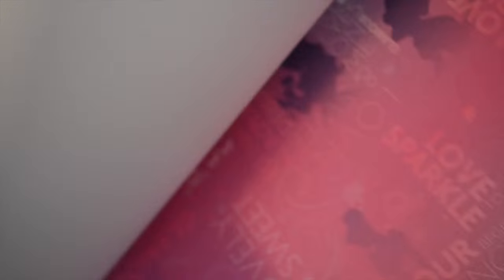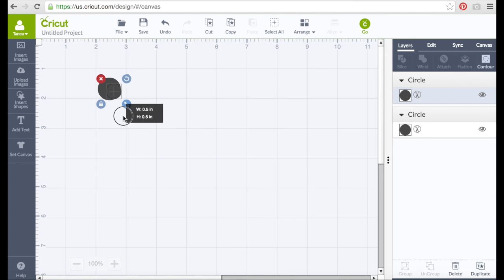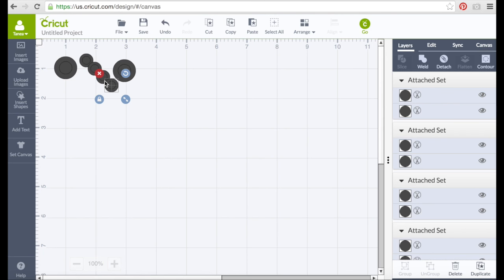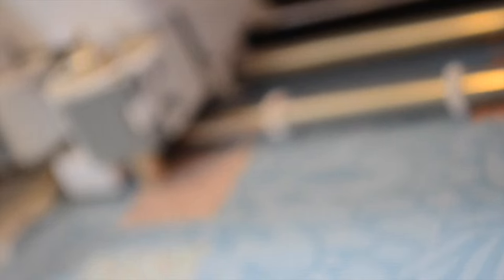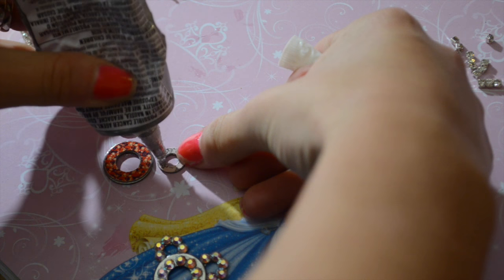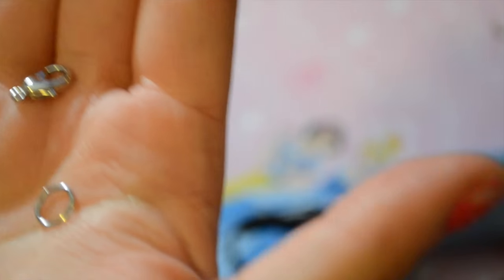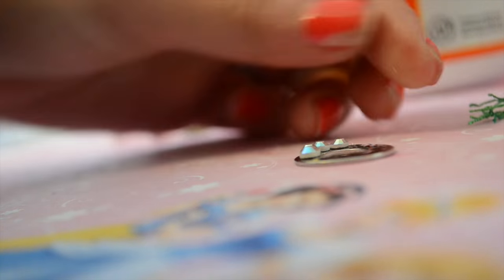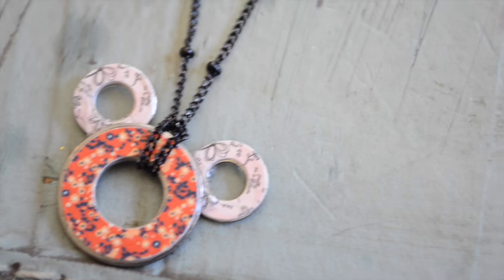DIY Mickey Mouse Washer Necklaces - CRICUT TOTURIAL